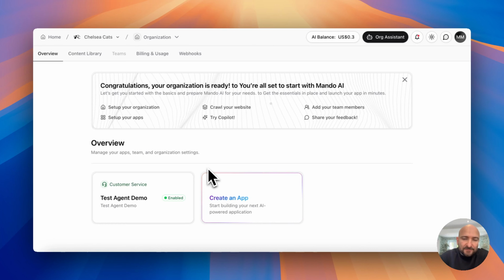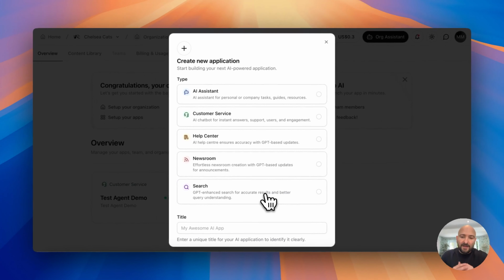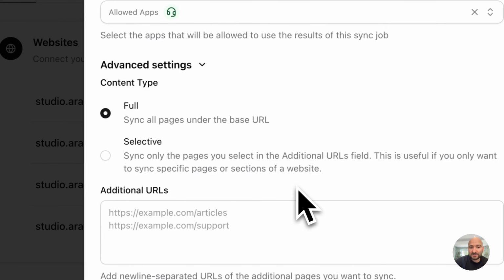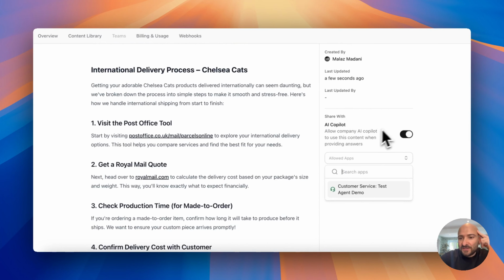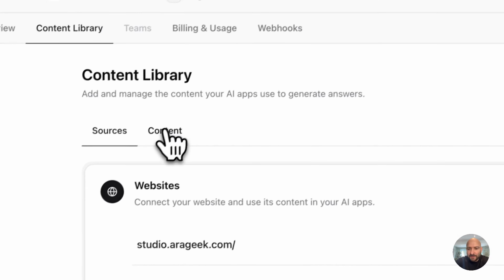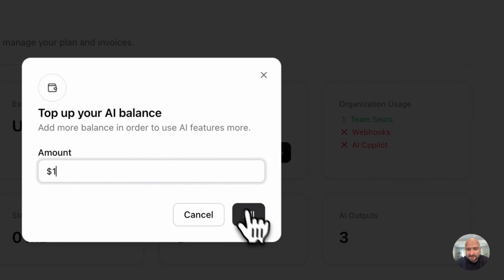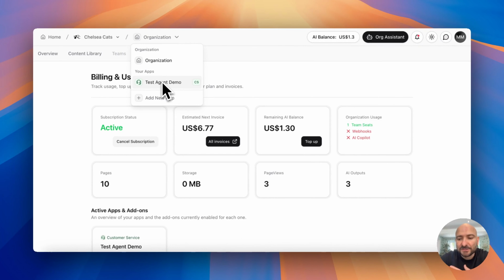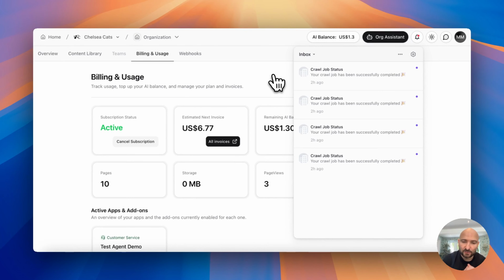Mando AI: Getting Started with Your Organisation - Full Walkthrough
Welcome to Mando AI! In this walkthrough, Malaz guides you through your organisation dashboard and shows you how to manage workspaces, add team members, upload content, and fuel your AI agents with powerful data sources.

🔍 What you’ll learn in this video:
 • How to manage multiple organisations under one Mando account
 • Inviting team members and setting permissions
 • Creating and organising your Content Library (the brain of your AI)
 • Adding websites, internal articles, PDFs, and cloud sources
 • Uploading files and enabling OCR for scanned docs
 • Exploring billing, usage tracking, and webhook integrations
 • Using the Organisation Assistant (your internal knowledge base AI)

Perfect for agencies, SaaS startups, media companies, and customer support teams.

⚙️ Apps included with Mando:
 • AI Customer Service Agent
 • AI Assistant
 • Help Center
 • Newsroom
 • AI Search

🌐 Sync with Google Drive, OneDrive, Notion, and more.
📄 Comes with 500 documents in your base plan — scale as you grow.

💬 Think of Mando as your AI-powered operating system for support, content, and knowledge.